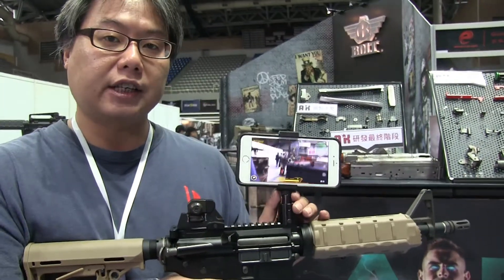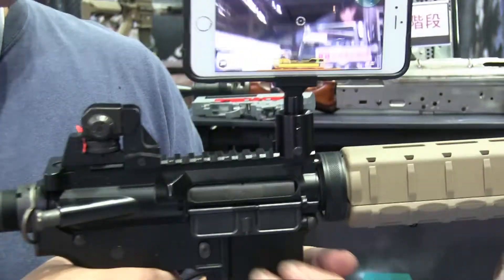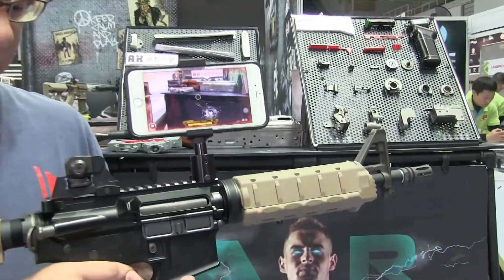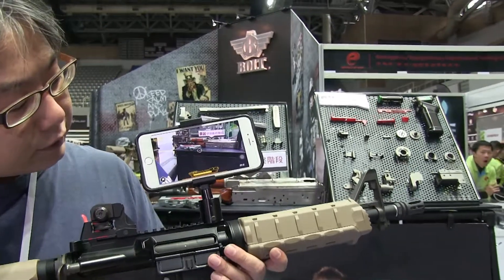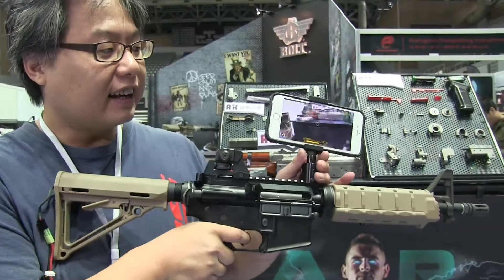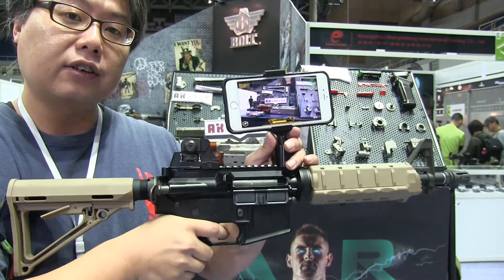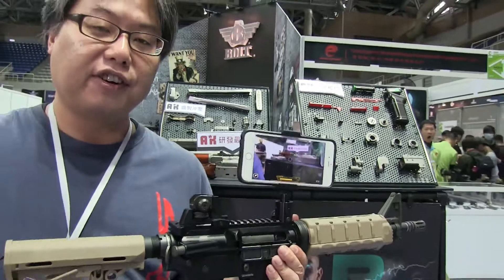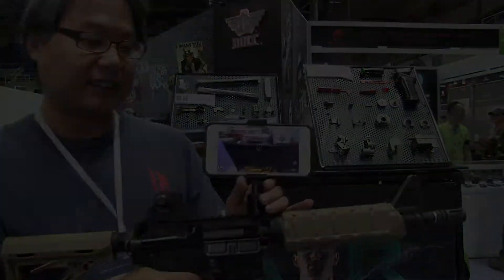MOA Exhibition 2017: BOLT Airsoft AR Project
Wilson Hsu continues to show the plans of BOLT Airsoft, with an Augmented Reality project they simply call "AR". With the use of an airsoft gun, a user can download their AR app from the Google Play or Apple App Store then mount their mobile phone on the airsoft gun and start playing.